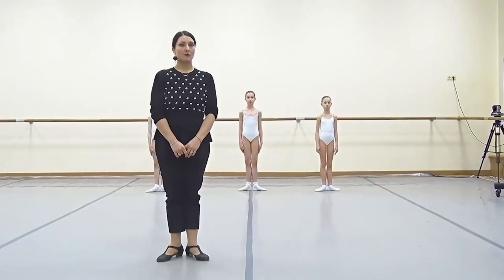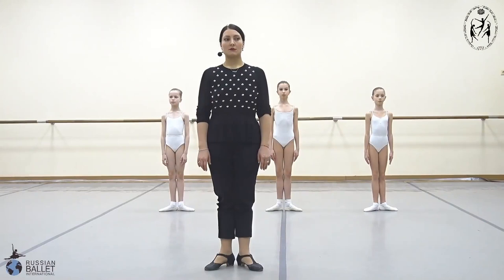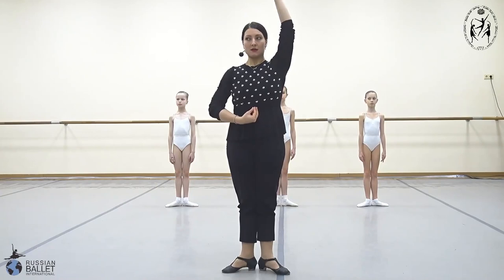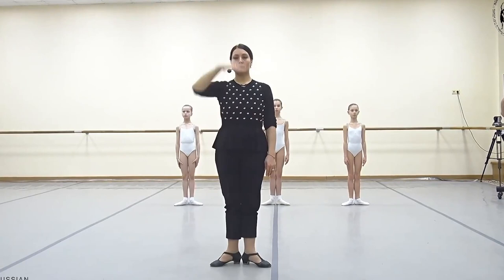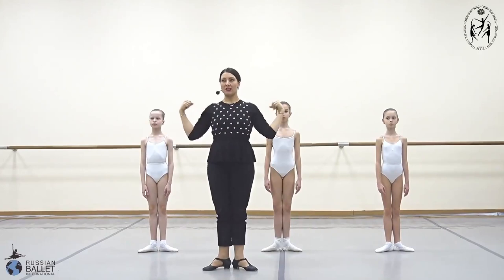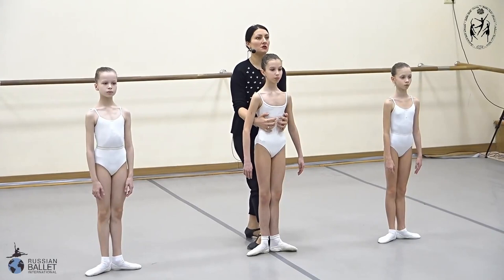Pre-Ballet Level | Positioning the upper-body | Russian Ballet International/Bolshoi Ballet Academy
Teacher Training Seminars with a Vaganova Syllabus taught by Tatiana Ryzhova.